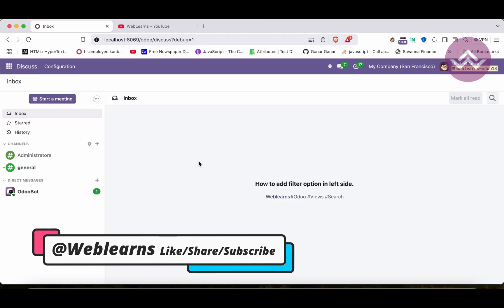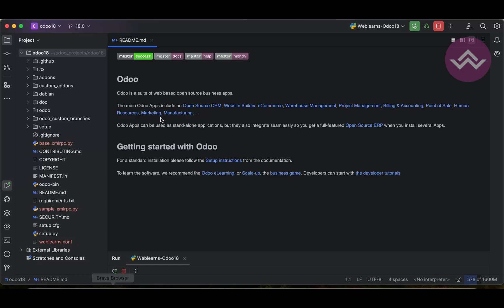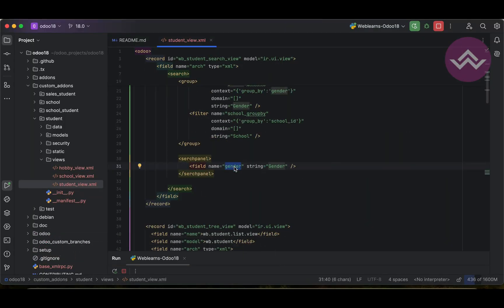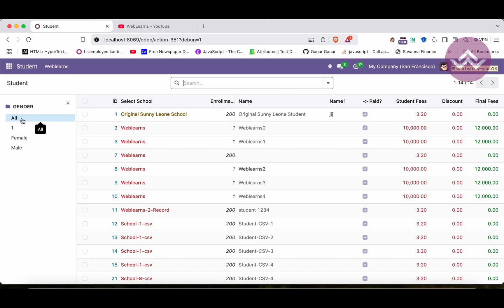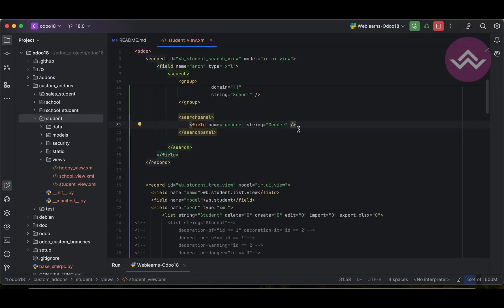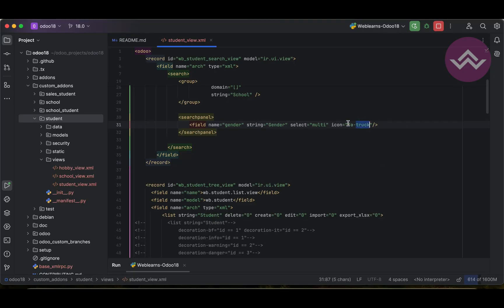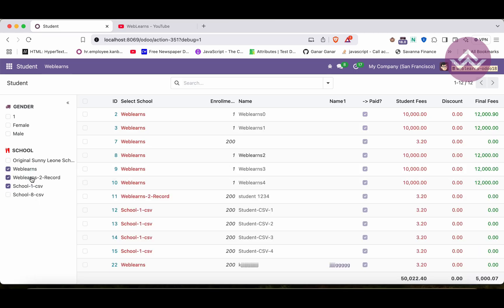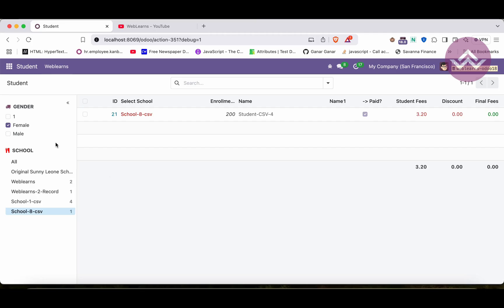How to Add a Search Panel in Odoo Search View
Learn how to add a search panel in the search view in Odoo to improve filtering and user navigation. This tutorial covers step-by-step instructions on implementing a search panel, configuring fields, and optimizing search functionality in Odoo list views. Perfect for developers and administrators looking to enhance the search experience in Odoo's backend. Improve efficiency and usability with this powerful feature!

In case you missed previous discussion about How to Disable Buttons in Odoo List Views, Please check below link.

Support me :-